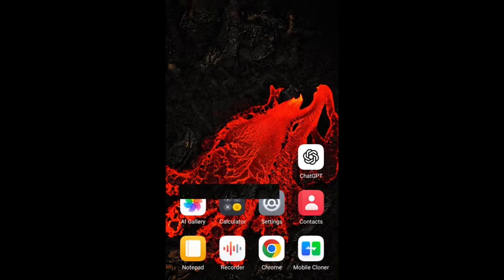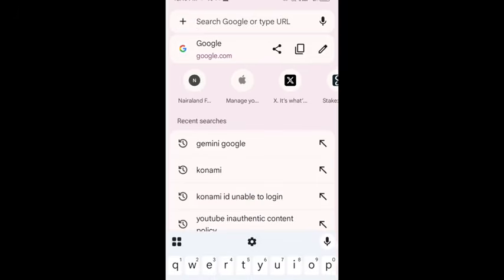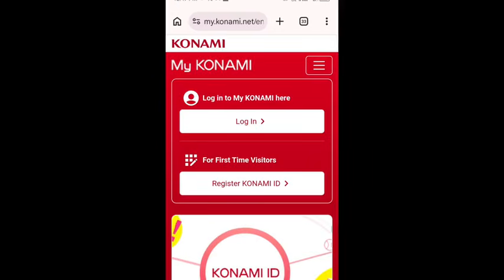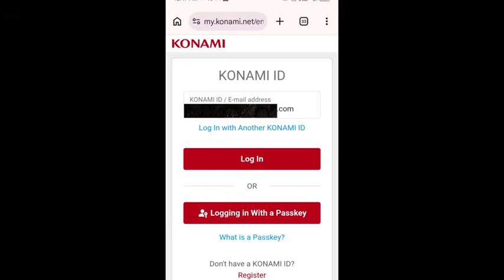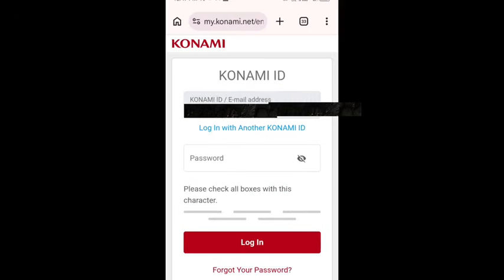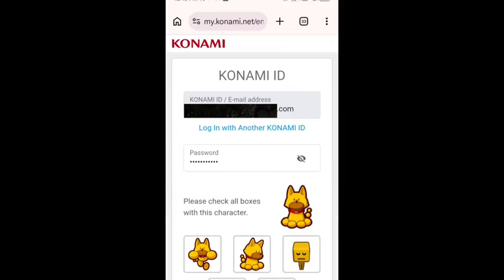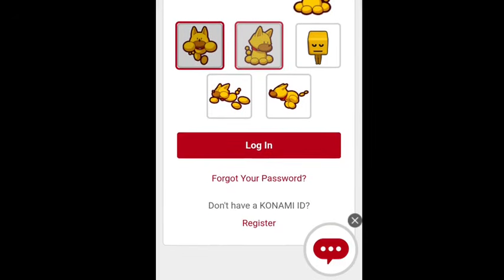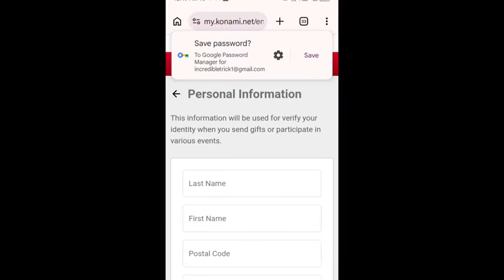How To Fix Konami ID Unable To Login Problem | Konami ID Has Been Locked Fix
How To Fix Konami ID Unable To Log In Problem | Please Check Your Login ID & Password!

Having trouble logging into your Konami ID and getting the “Unable to Log In” or “Please check your Login ID & Password” error? In this video, I’ll show you simple troubleshooting methods you can try to fix the Konami ID login problem and successfully access your account.

In this tutorial, you’ll learn:

How to fix Konami ID unable to log in problem

How to solve “Please check your Login ID & Password” error

How to check your Konami ID login details

What to do if your password is not working

Other troubleshooting steps to resolve Konami ID login issues